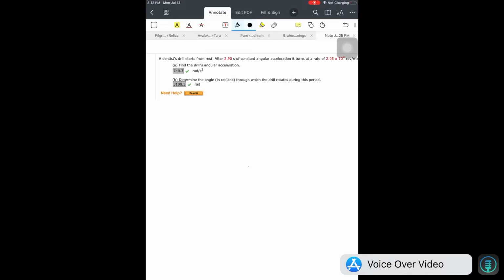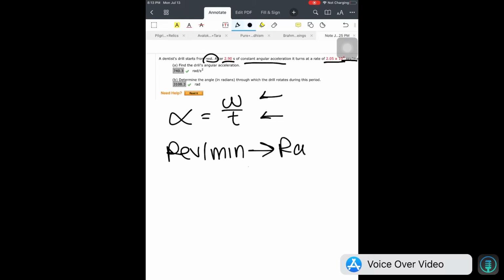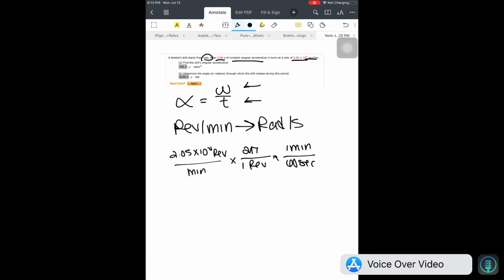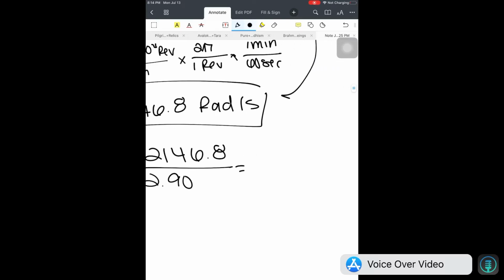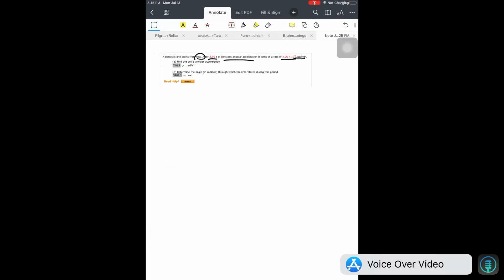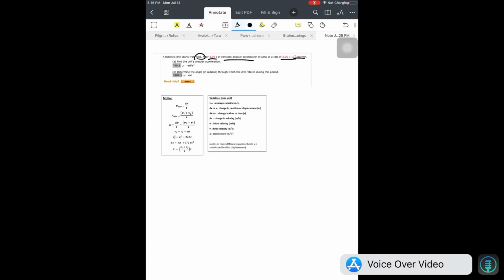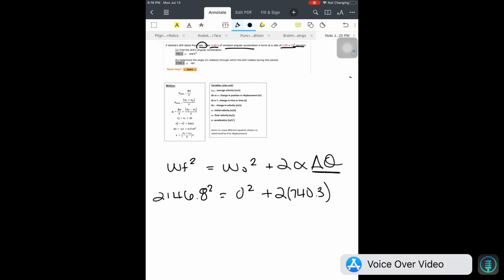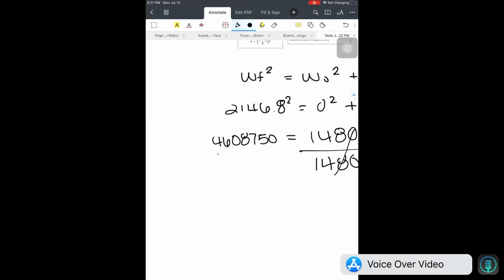Physics: Chapter 7 Homework Explanation